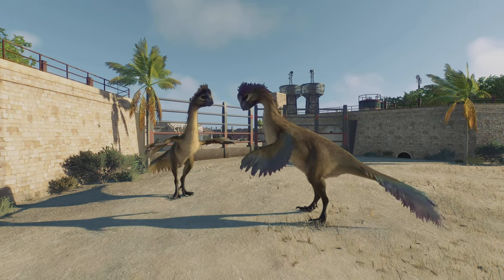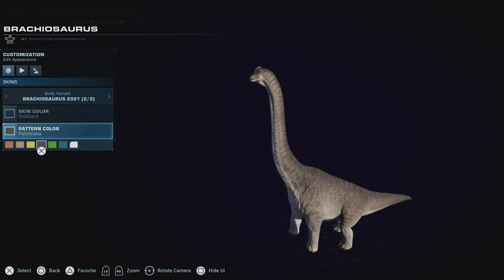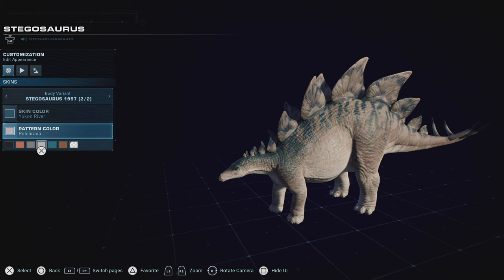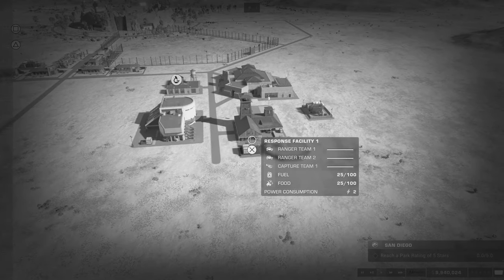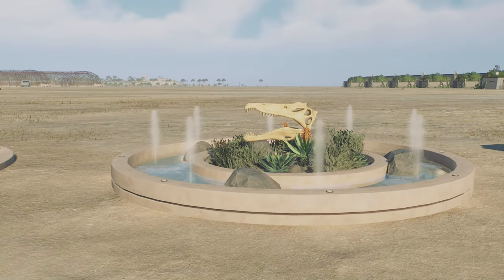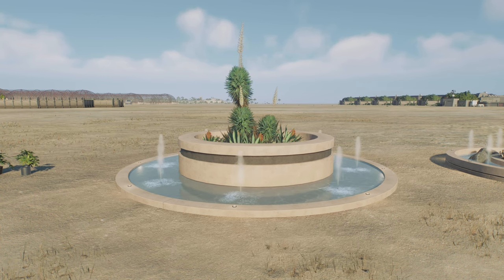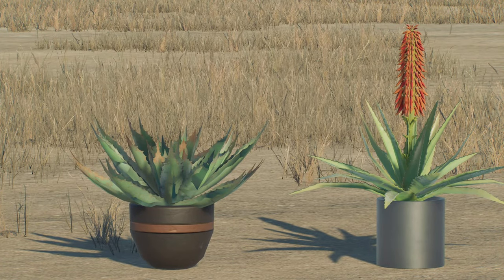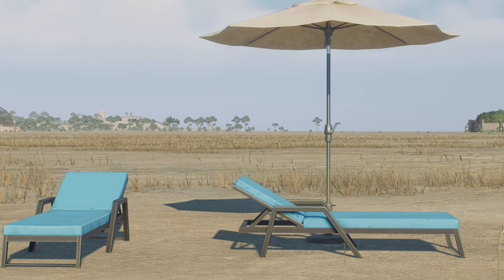FREE UPDATE 8 FULL BREAKDOWN | Jurassic World Evolution 2: Cretaceous Predator Pack DLC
Today’s video we take a look at all the features added in Update 8 of Jurassic World Evolution 2, from new film skins to new decorations to are dream of a site b mode being so close.

Help out the channel by